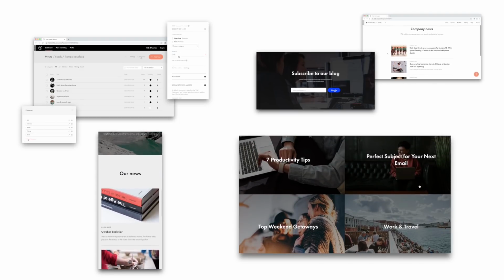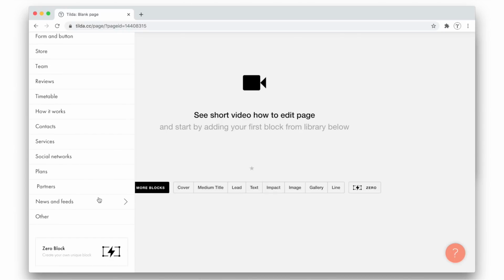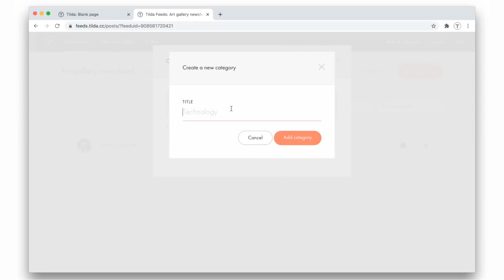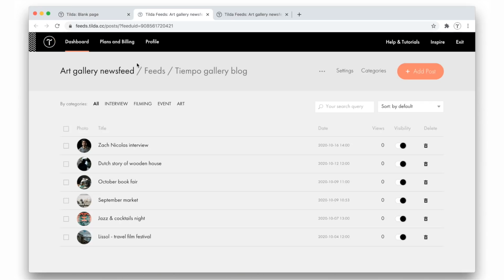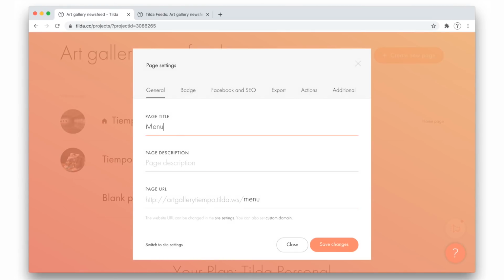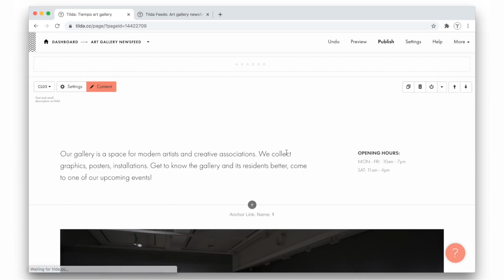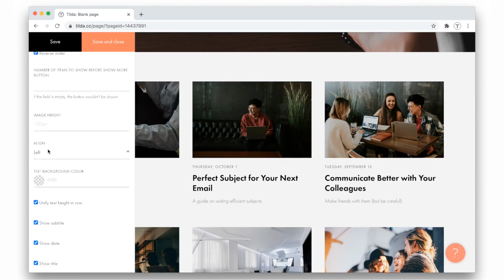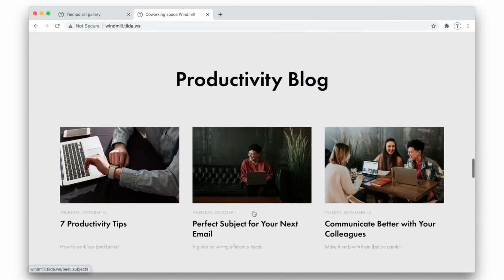How to Build a Blog on Tilda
This tutorial explains how to build and set up different blog types on Tilda. Learn how to create and schedule posts for a newsfeed using Tilda Feeds, manage a digital magazine, or a corporate media featuring longform content, link your blog to the homepage, set a subscription form, and launch an effective blog in just a couple of clicks.

00:00 Introduction
00:33 Types of blogs
01:55 Tilda Feeds: overview
03:20 How to set up feeds
10:31 How to connect feeds to your blog
12:25 How to link your blog to the home page menu
13:43 How to add your latest blog posts to the home page
17:44 How to add a blog subscription form
19:22 How to create a blog featuring longform content
23:27 How to link your blog to the website using buttons

Share your projects using the madeontilda hashtag!